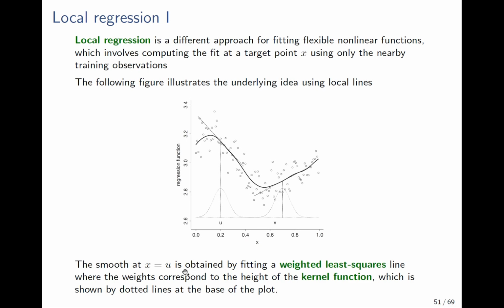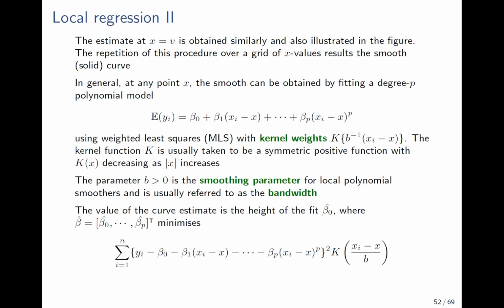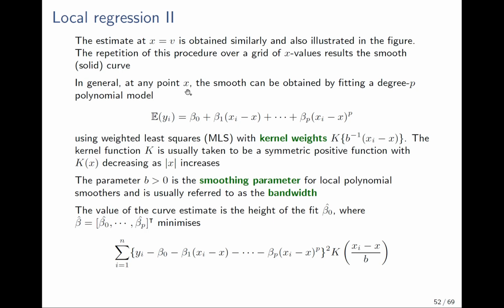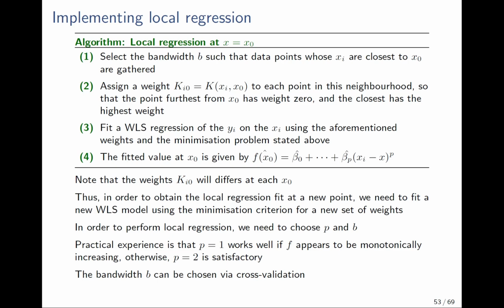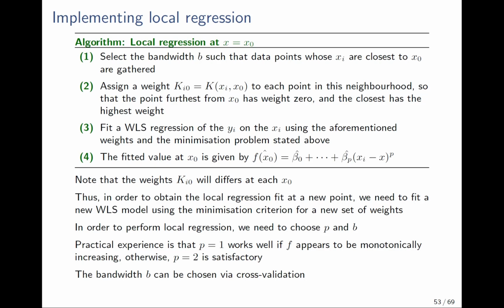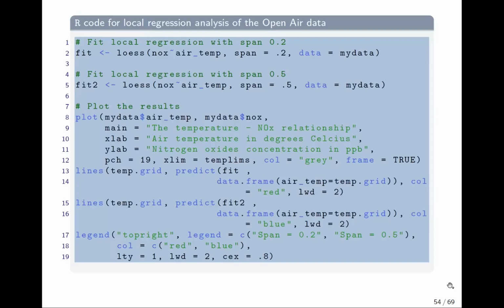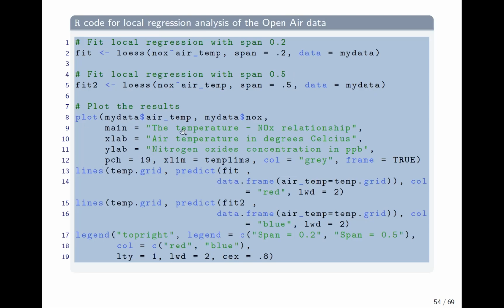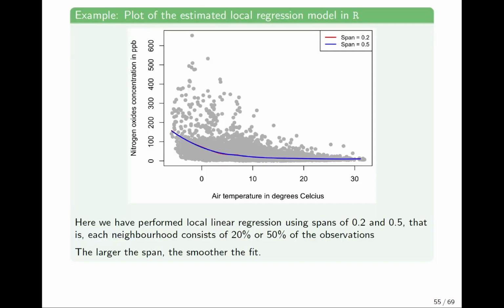L9 6 SM